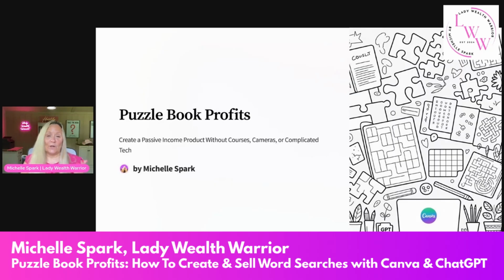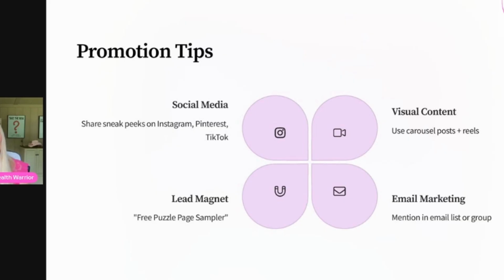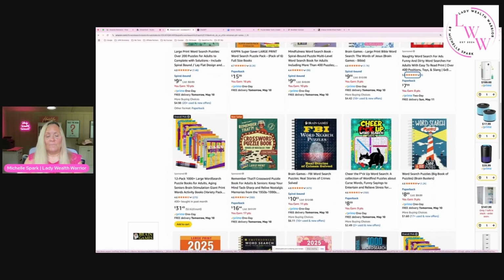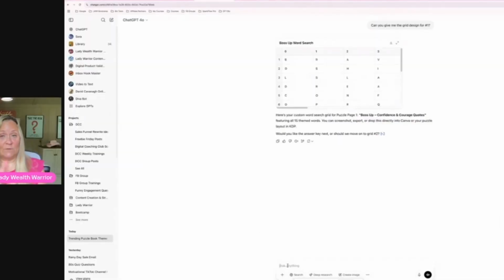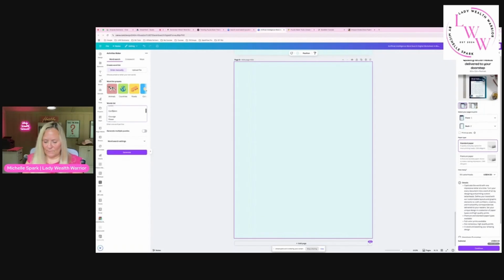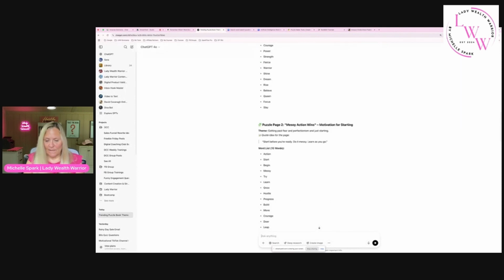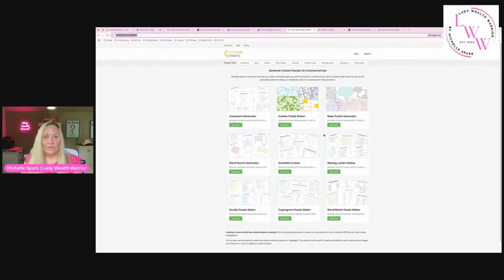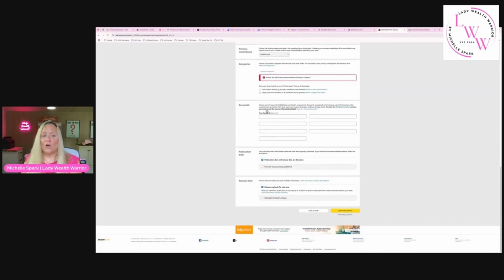Think PRINTABLES Don’t Sell anymore!? 🧩 Watch This Now!!!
Want to create and sell word searches, mazes, activity books, and printables using Canva and ChatGPT? This step-by-step tutorial will show you exactly how to create fun, engaging puzzles you can sell on Etsy, your website, or as part of your digital product suite.

You’ll learn:
✅ How to use ChatGPT to generate puzzle ideas fast
✅ How to design printable activities in Canva
✅ Tips for pricing and selling your puzzles online
✅ How to turn these into a profitable income stream

This is perfect if you’re looking for a simple, creative way to add digital products to your business without overwhelm.

Don’t just scroll—take action and start building your digital income streams today.

00:00 Creating Passive Income with Puzzle Books
02:16 The Evergreen Demand for Puzzle Books
03:44 Leveraging Chat GPT for Niche Ideas
05:19 The Importance of Cover Design
06:33 Promotional Tips for Puzzle Books
08:19 Analyzing Puzzle Book Sales on Amazon
13:21 Utilizing Chat GPT for Puzzle Creation
18:46 Designing Puzzle Pages in Canva
22:59 Using the Activities Maker Canva App
31:31 Exploring Two-Lime Prints and Book Bolt for Puzzle Creation
37:33 Amazon KDP and Book Creation Process